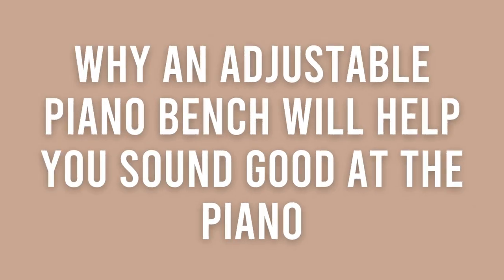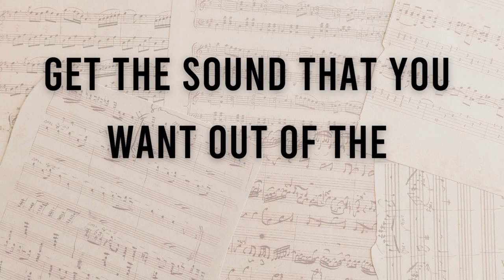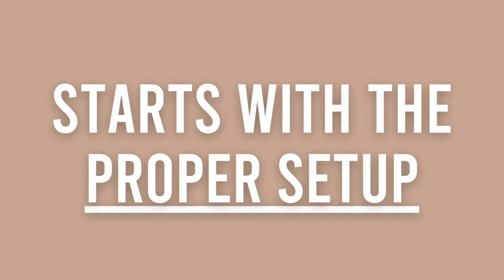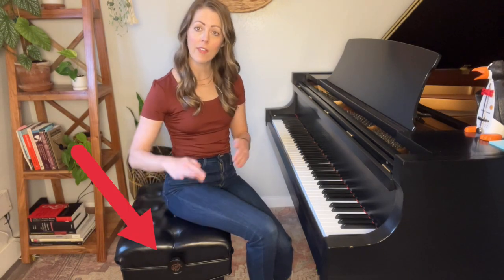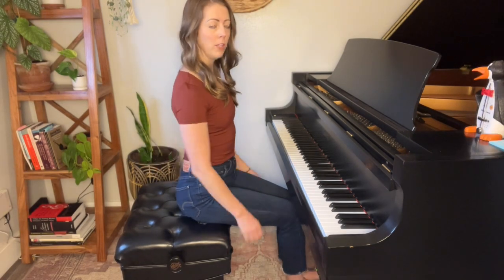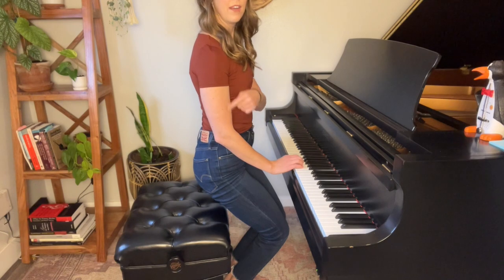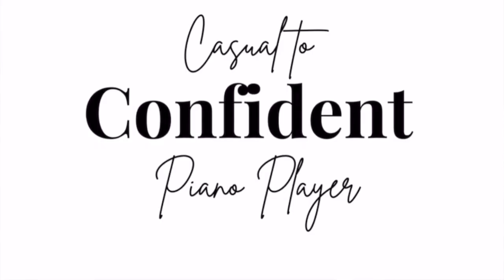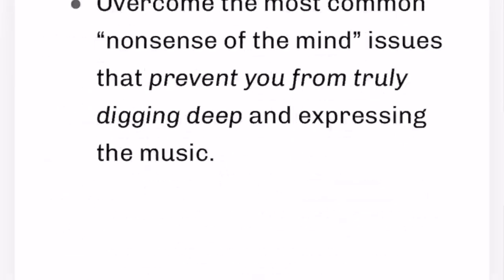Why an Adjustable Bench will help you Sound Good at the Piano (and how to use it!)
An adjustable piano bench is ESSENTIAL for proper piano technique.

If you aren’t sitting at the correct height….

Nothing else that you do for proper piano technique will matter…

Because you won’t have the proper foundation.

If you want to be able to have dynamic control, changes in articulation, and musical expression, you need the proper foundation.

In today’s tutorial I tell you why an adjustable piano bench will help you sound good, I show you my two favorite adjustable piano benches, AND I go over exactly how to adjust them.

AFFORDABLE bench I recommend
Bench I recommend for the decades